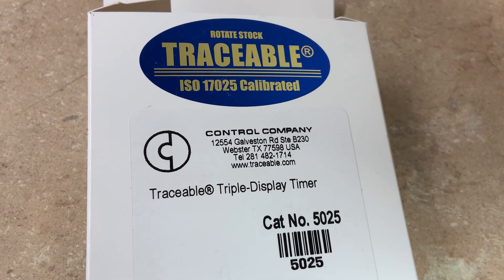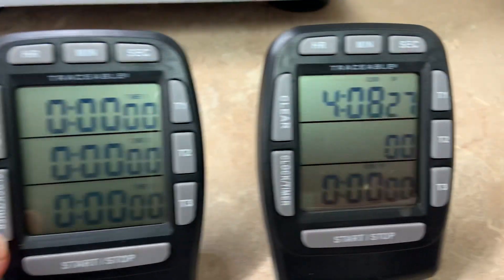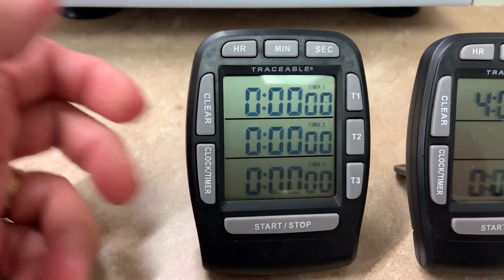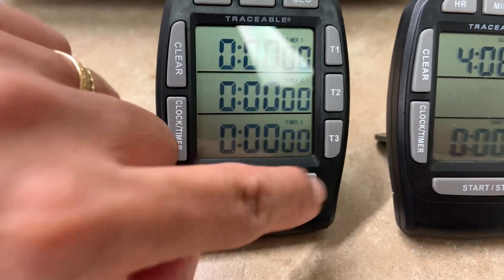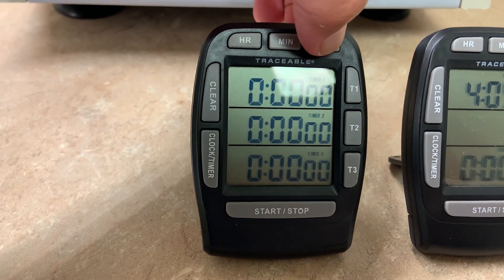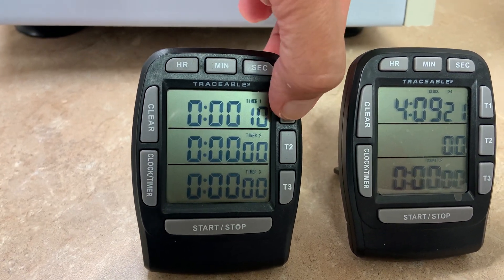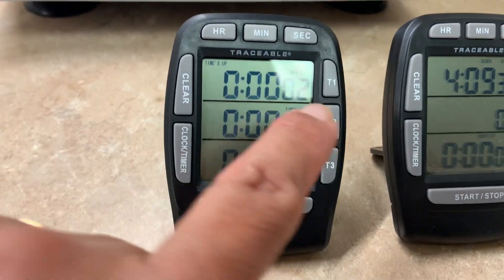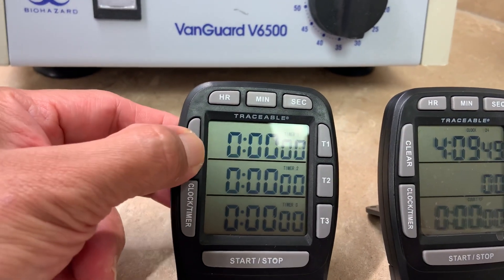Traceable triple display timer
Simple Demonstration on how to use Traceable triple display Timer